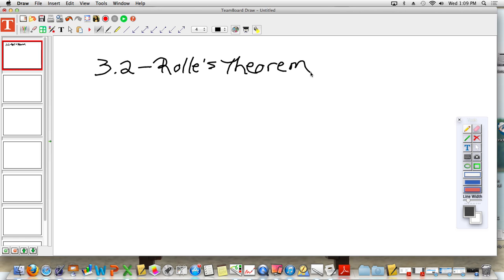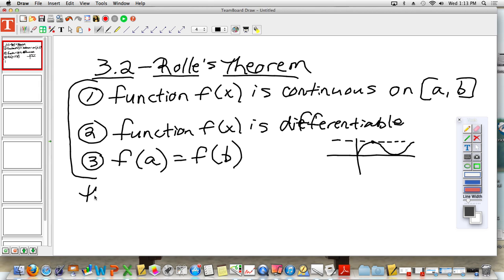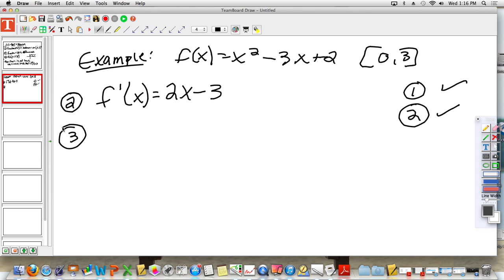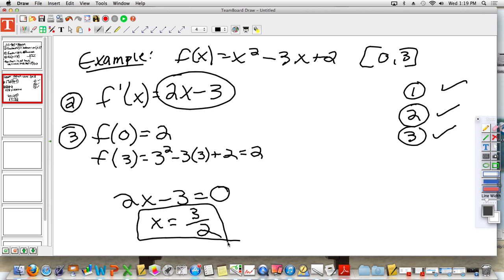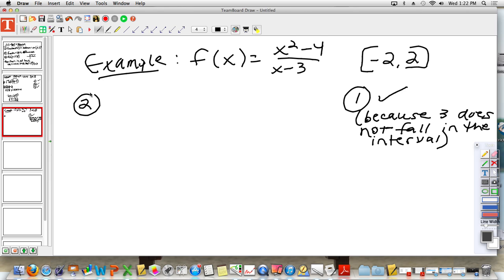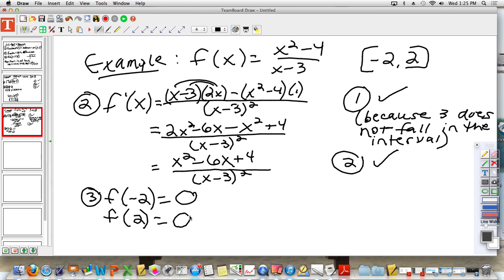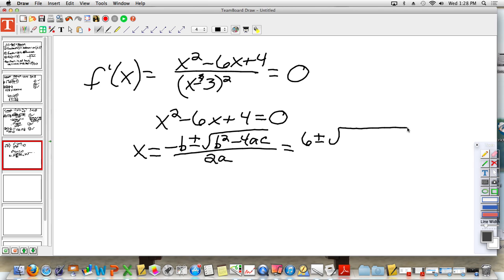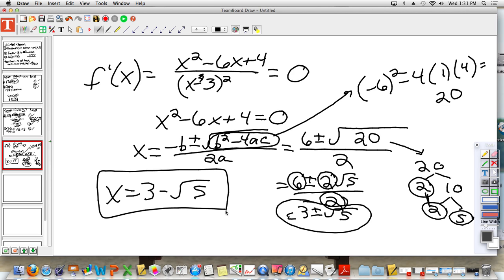3.2 - Rolle's Theorem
3.2 - Rolle's Theorem